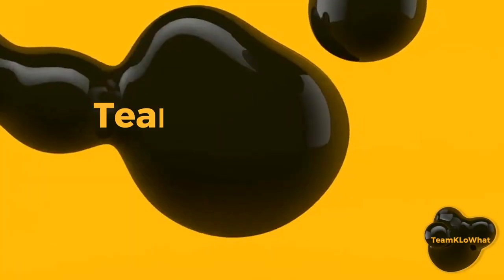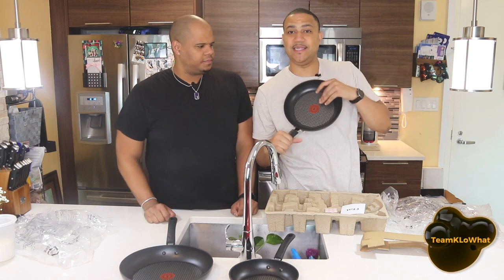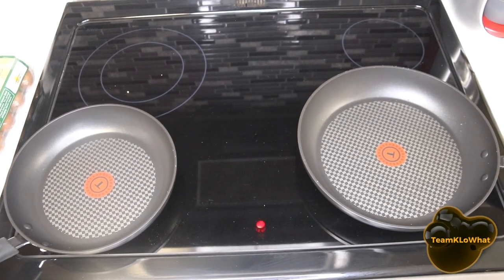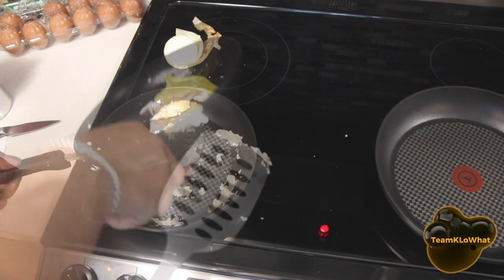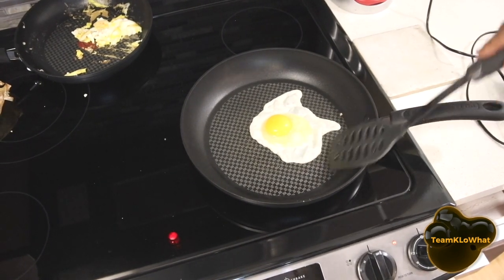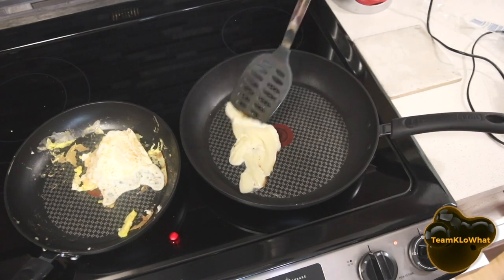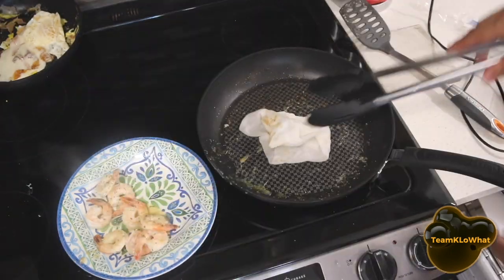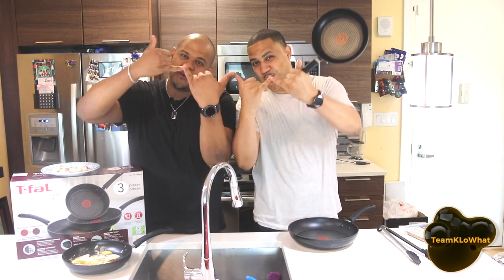Best Non Stick Cookware Set 2019 - T Fal cookware reviews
Can this T-Fal cookware Set from Costco be considered the Best Non-Stick Cookware of the year?

In this video, we dive into The T-Fal cookware reviews to show if they are a good buy from Costco. We review the packaging, features, and durability of the T-Fal 3 piece nonstick cookware set.  This is our personal true everyday life use and what are our opinions and review of this product!

If you want to compare this product check out our Hexclad Review video below and see which one is right for you.